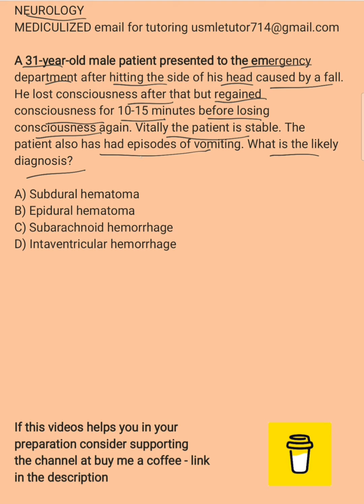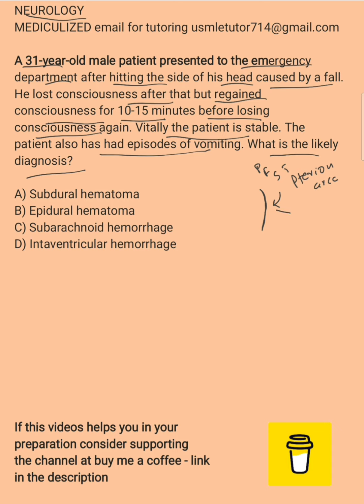NEUROLOGY HIGH YIELD USMLE QUESTION #19 - TRAUMA